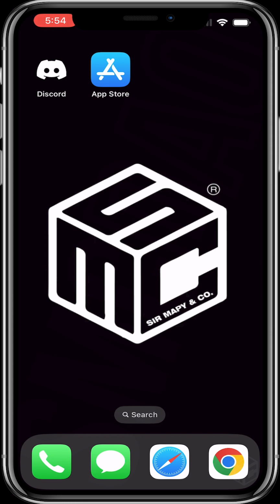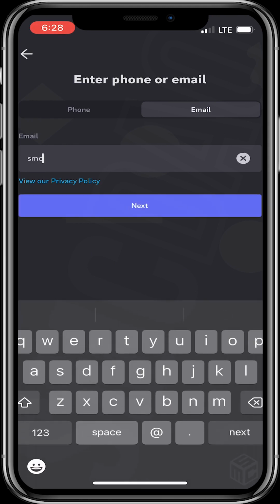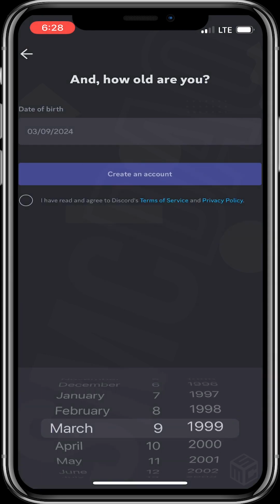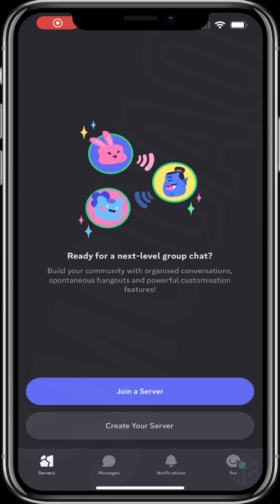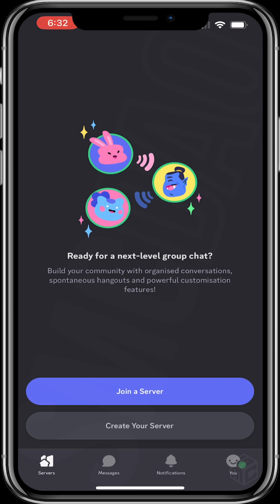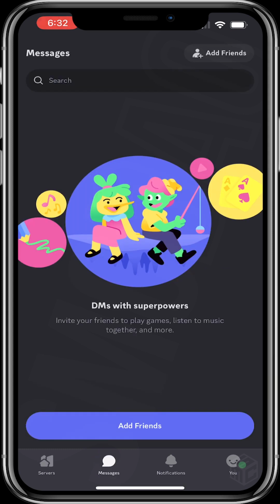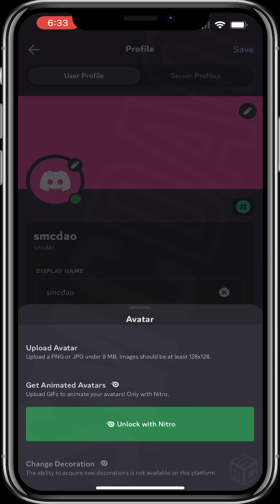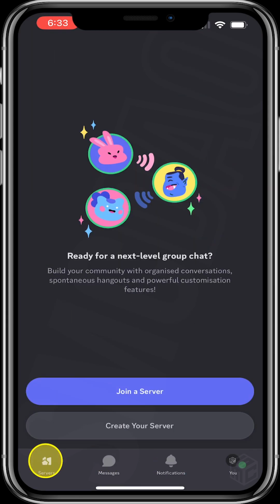How To Setup A Discord Profile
Summary:

Introduction to Discord Tutorial
(00:00) Introduction to the SMC Dow tutorials on Discord.
(00:06) Announcement of a Discord series similar to their Telegram series.
Getting Started with Discord
(00:15) Instructions to stay tuned for details on how Discord works and tips on getting community management or moderation jobs.
(00:30) First step: Download the Discord application from the App Store for iOS users or Google Play Store for Android users.
Creating a Discord Account
(00:46) Open the Discord app and select "register" to create an account.
(01:02) Choose a display name and username (example provided: SMC).
(01:11) Set up a password and enter your birth year and age.
(01:25) After creating an account, you're directed to a page where you can join or create a server.
Understanding Discord
(01:36) Discussion on Discord's purpose, evolution, and how it started primarily for gamers but has expanded to various communities.
(02:14) Overview of Discord's features including server icons, message icons, notifications, and user profiles.
Editing Your Discord Profile
(02:30) How to edit your profile, change your display name (example: SMC), and add an avatar.
(02:46) Steps to add an avatar: Click the pencil icon, select an image (example: SMC logo), and save.
Final Setup and Features
(03:00) Confirmation of profile setup with the SMC logo visible.
(03:05) Highlight of Discord's features such as bots, integrations, file sharing, notifications, screen sharing, server broadcasting, messaging chat, custom emojis, friends list, and message history.

This tutorial provides a comprehensive guide on starting with Discord, from downloading the app and creating an account to understanding its features and customizing your profile.